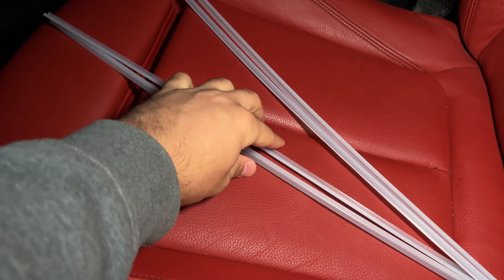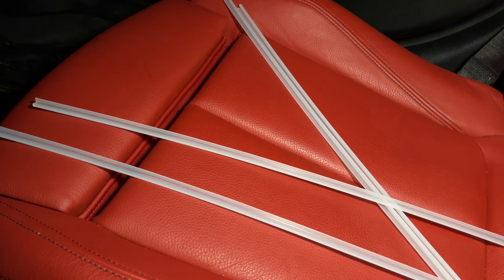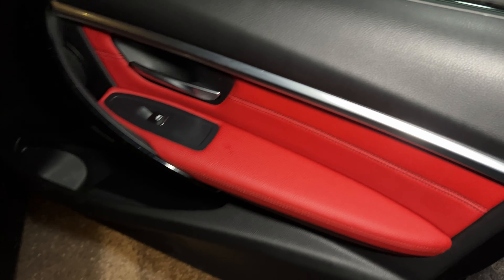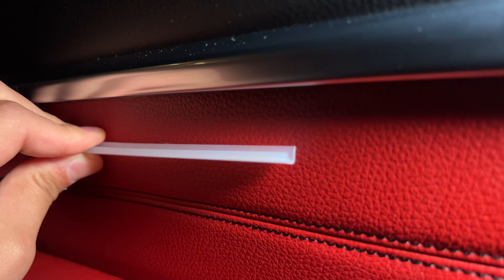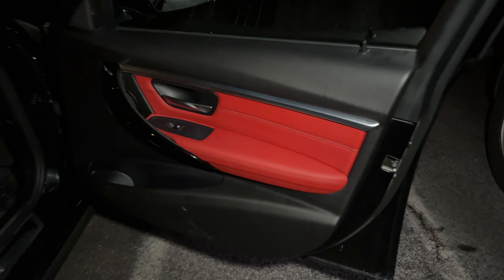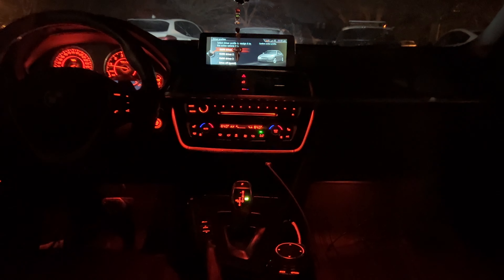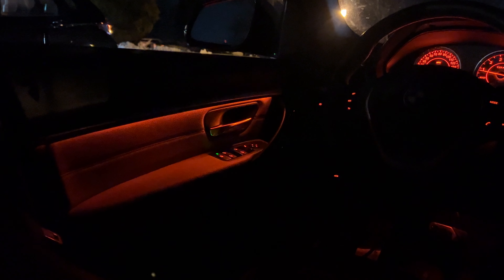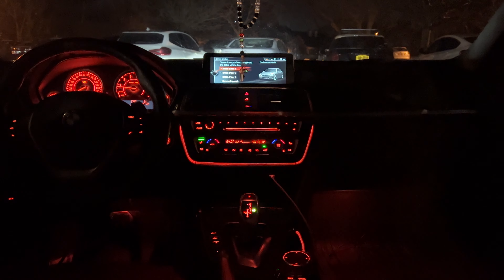UPGRADING my BMW F30's AMBIENT LIGHTING with this SIMPLE & INEXPENSIVE mod! *SUPER EASY*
Ambient lighting mod

In today's video, I'm upgrading the ambient lighting on my 2017 BMW 330i (F30) with this simple inexpensive mod!

Rear diffuser
Heat shield
Red start button
OBD adapter for BimmerCode/BimmerLink
Clear side markers
Smoked out side markers
V Brace Cover